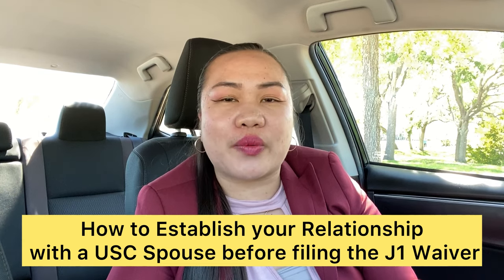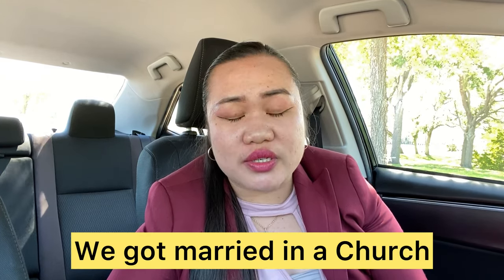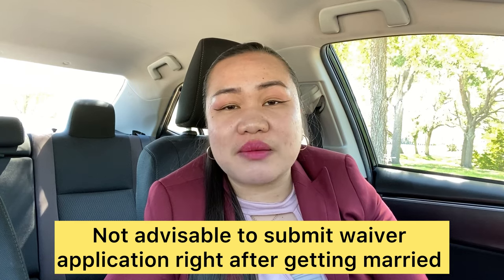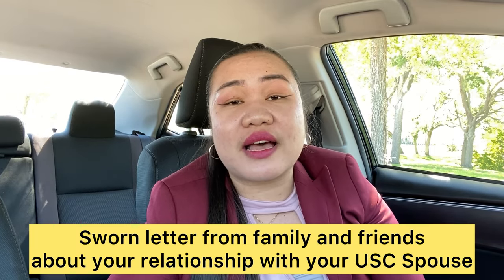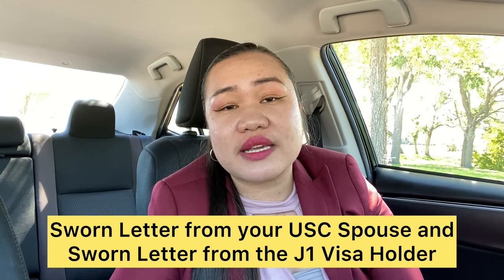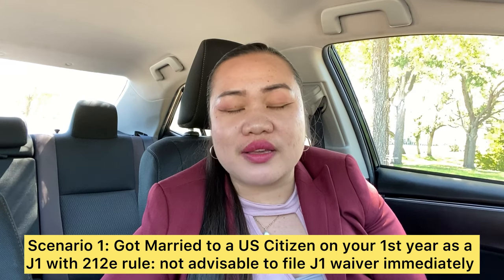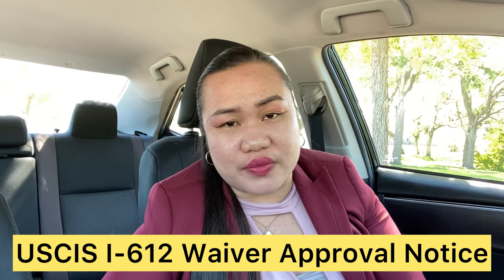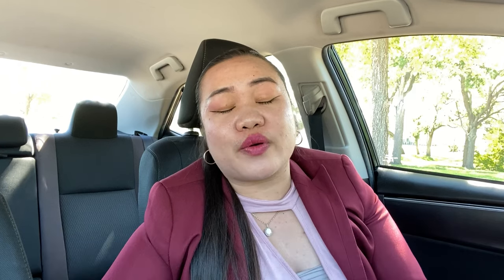How to do J1 Waiver Application Process | When is the best time to submit and Establish relationship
j1waiver immigration j1visa greencard Waiver Application Process: How to Establish your Relationship with your US Citizen Spouse before Filing for a J1 WAIVER APPLICATION
When is the best time to submit the waiver? I am going to discuss all of these questions with scenarios in this video.
For reliable and Premium Visa Assistance

The forms mentioned in the video are:
Form I-130: Petition for Alien Relative
Form I-130A: Supplemental Information for Spouse Beneficiary
Form I-612: Application for Waiver of the Foreign Residence Requirement
Form I-485: Application to Register Permanent Residence or Adjust Status
Form I-765: Application for Employment Authorization
Form I-131: Application for Travel Document
Form I-693: Reports results of an immigration medical examination to U.S. Citizenship and Immigration Services (USCIS)
Form I-864: A document an individual signs to accept financial responsibility for the applicant who is coming to live in the United States

DS 3035: Waiver of the Exchange Visitor Two-Year Home-Country Physical Presence Requirement
Advisory Opinion: An advisory opinion represents the Division's interpretation of the law applicable at the time the opinion is issued

To know more about the J1 waiver process, join us in our Facebook Private Group: J1 waiver helping hands, Please agree to group rules and will be accepted immediately.

To access the sample Statement of Reasons and other important files to supplement your evidences for the waiver application, and one on one sharing of experience to give you an idea about our successful processing,